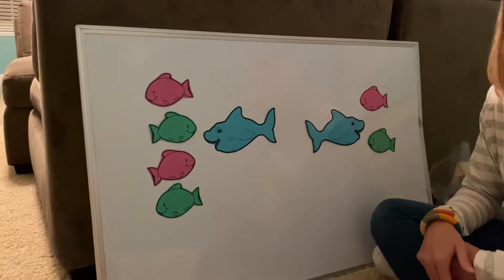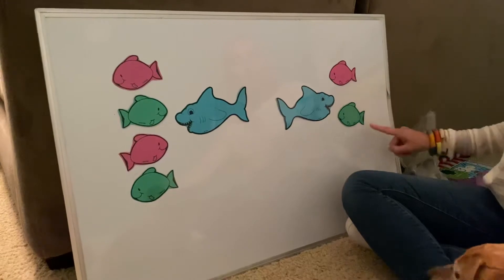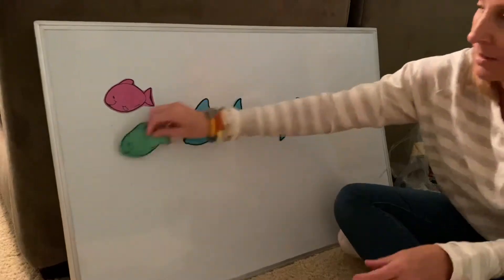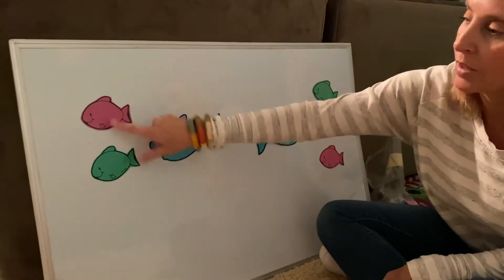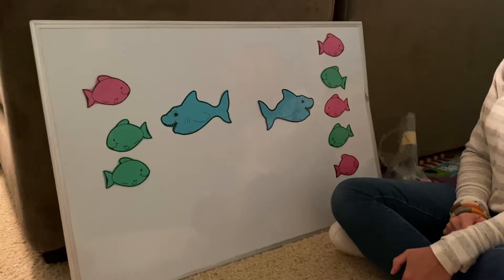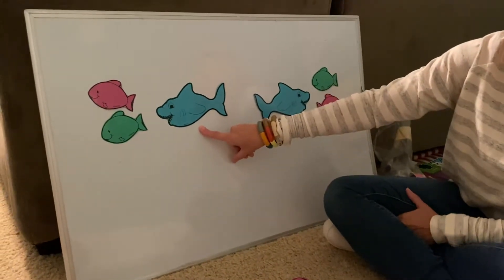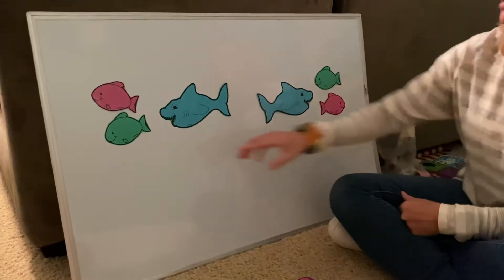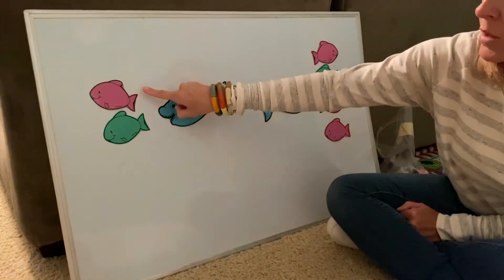Hungry Shark Game